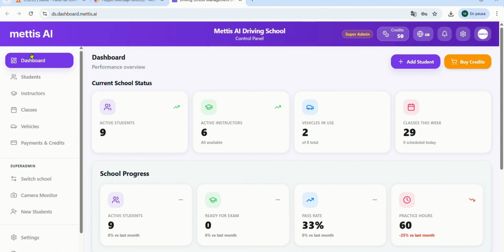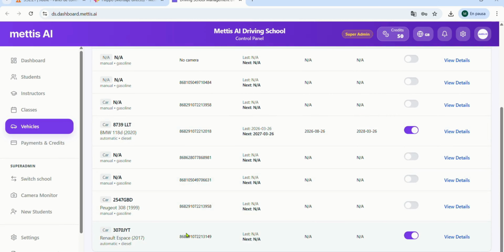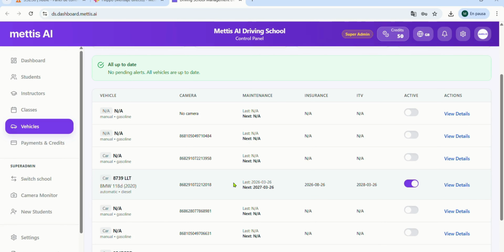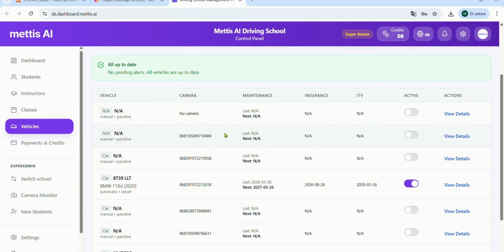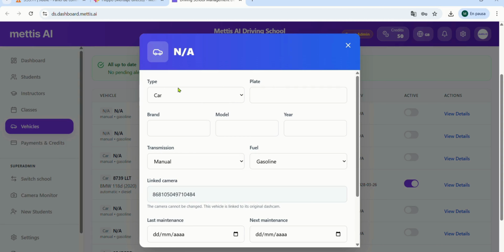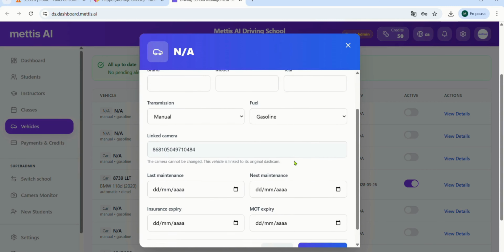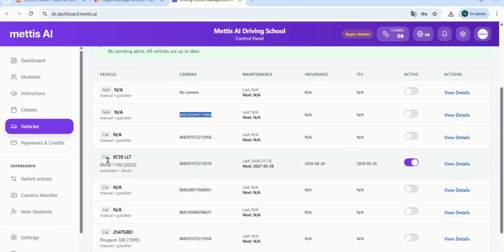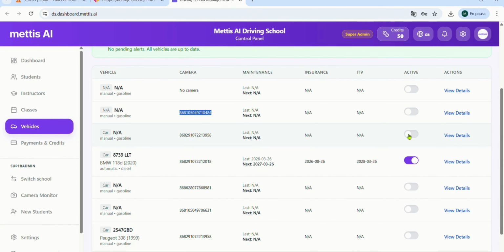METTIS AI TUTORIAL: HOW TO REGISTER A VEHICLE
En este tutorial de Mettis AI te enseñamos paso a paso cómo registrar y dar de alta un nuevo vehículo en tu flota. Mantén el control total de los coches de tu autoescuela y vincúlalos fácilmente a las sesiones prácticas.

Mettis AI es el software que digitaliza y hace 100% objetiva la formación vial mediante Inteligencia Artificial, reduciendo las tasas de suspenso y facilitando la gestión de tu autoescuela.